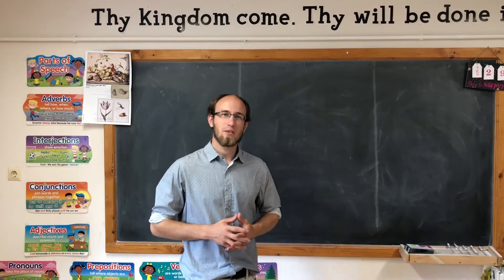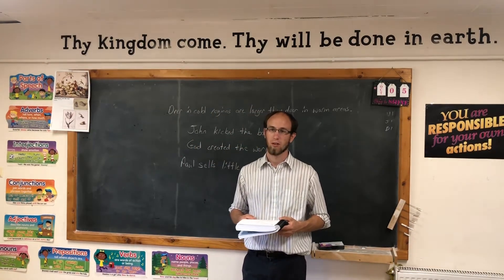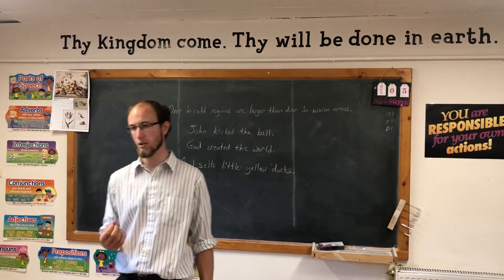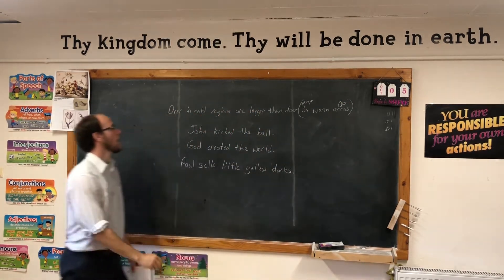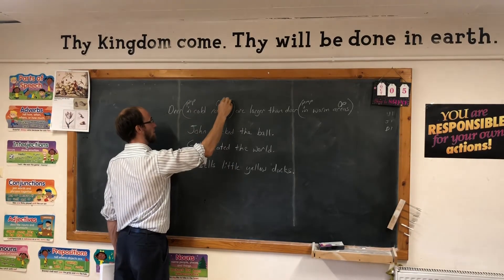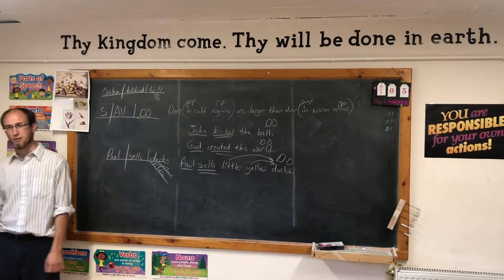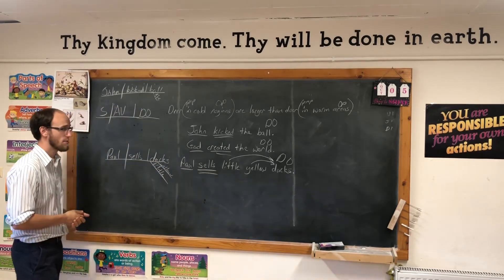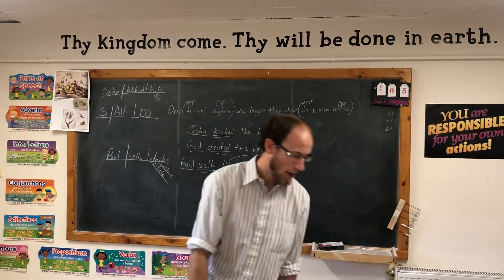CLE Language Arts 502, Lesson 6